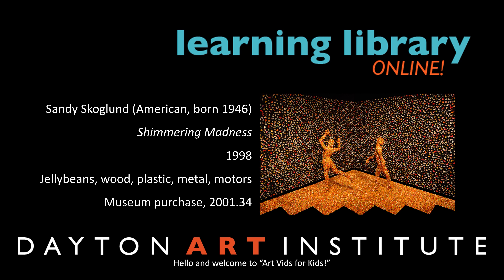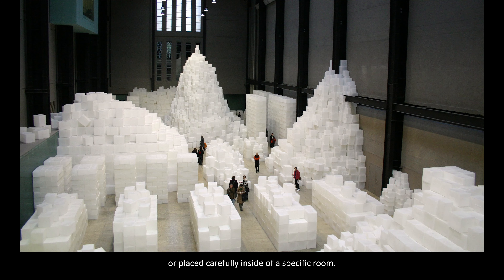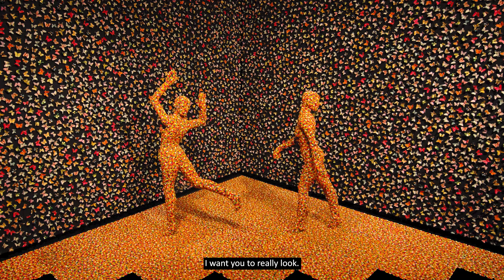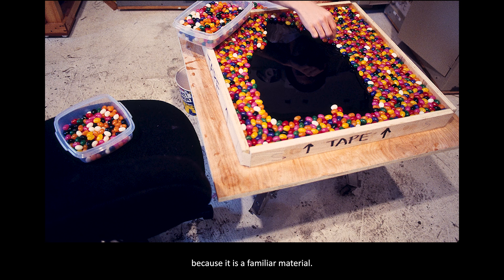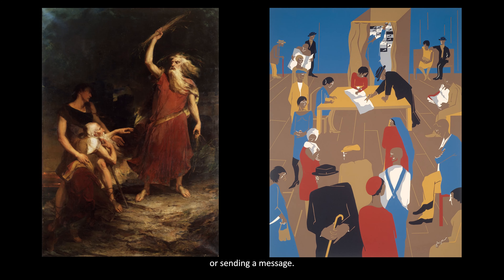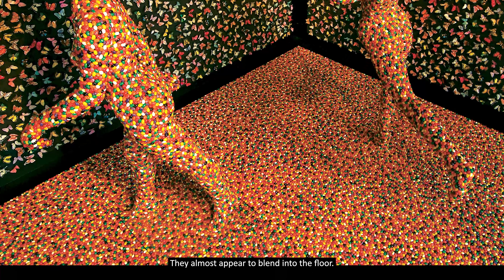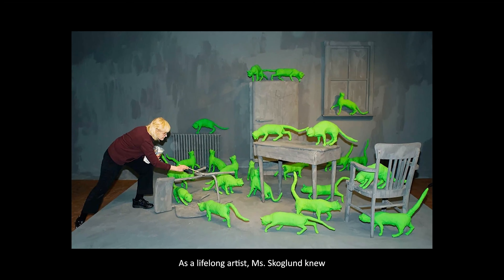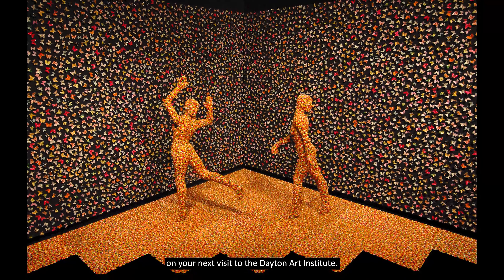Art Vids for Kids: Shimmering Madness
Jelly beans and butterlies ... oh my!

Welcome back to Art Vids for Kids, the DAI's video series where we explore fascinating artworks together and learn new things. Introduce your entire family to works from the DAI collection in these interactive videos, prepared and presented by our volunteer Museum Guides.

Our latest presentation explores a favorite of young and old alike, Sandy Skoglund's Shimmering Madness. Learn more about the "jelly bean people" who "live" in our Lange Family Experiencenter ... and watch for an announcement very soon about the reopening of the Experiencenter!

Featured Artwork: Sandy Skoglund (American, born 1946), Shimmering Madness, 1998, jellybeans, wood, plastic, metal, motors. Museum purchase, 2001.34

Check out the Digital Resources page on our website for other great videos and DaytonArtAtHome activities for all ages

For the latest museum updates and information, including current museum status and hours, go